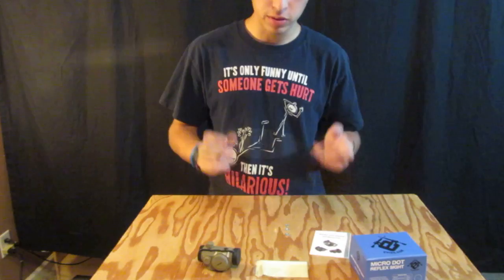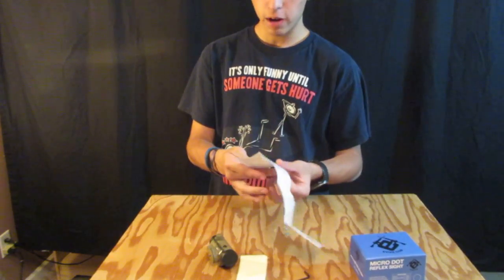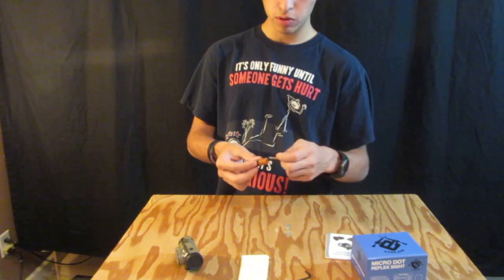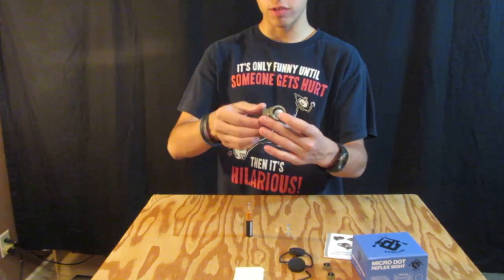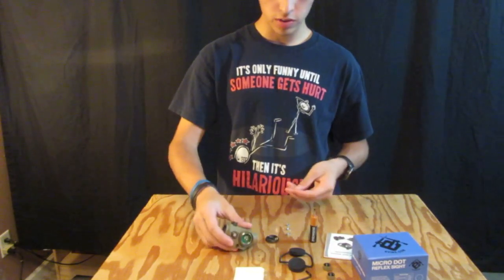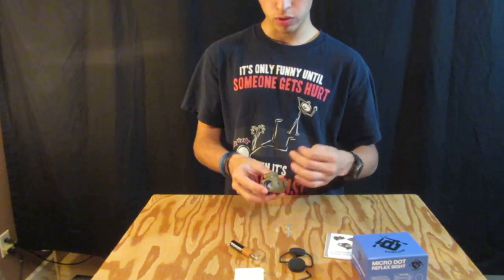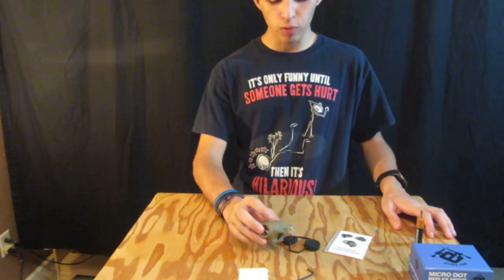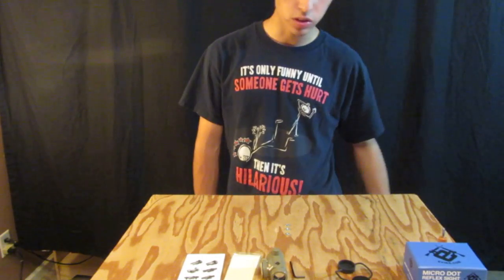Evike Custom Reflex Sight